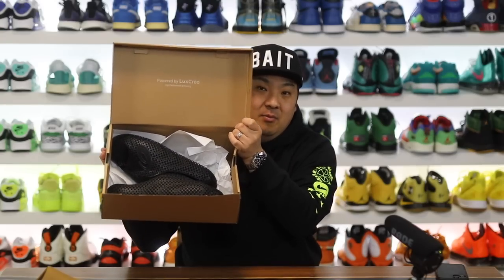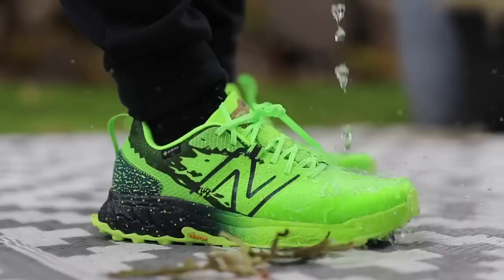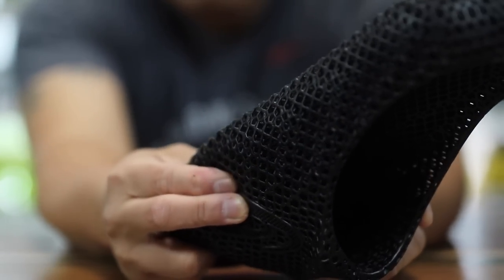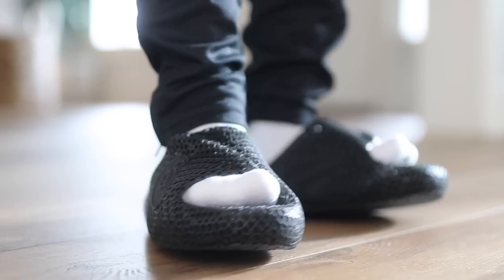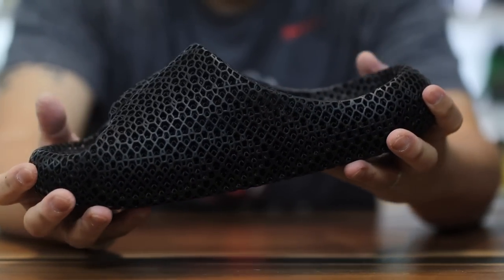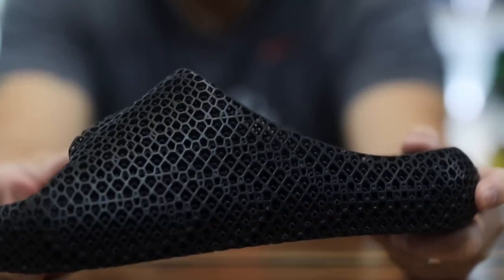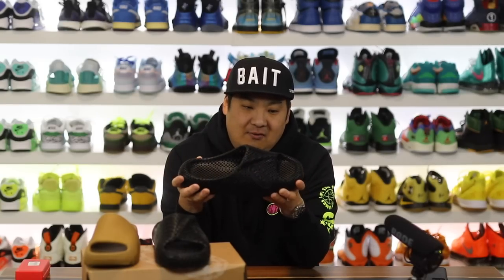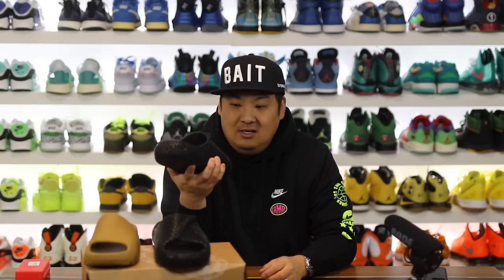I Found The SOFTEST Slides Ever. Asics Actibreeze 3D Sandal Review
The ACTIBREEZE™ 3D SANDAL is made to help with recovery after your run. It's formed with a paremetrically designed construction that provides zoned comfort and better breathability. Entirely 3D printed, this style also features an extra thick lattice structure that allows your body and feet to relax—allowing you to be ready for your next performance.

Style: 1013A122.001
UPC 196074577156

Tech & Materials
3D printed
Wide basenets for stability
Open lattice structure for advanced cooling
Thick structure for after performance comfort